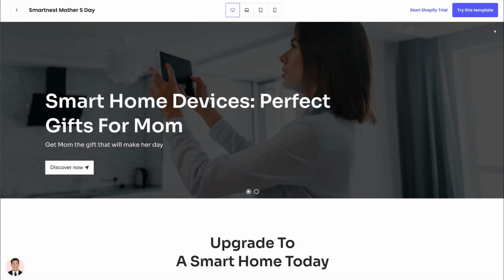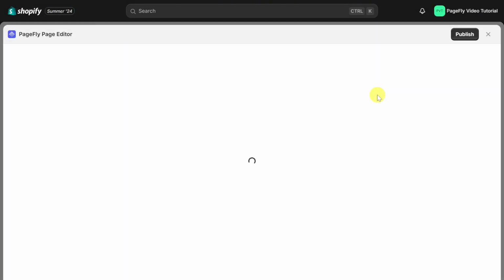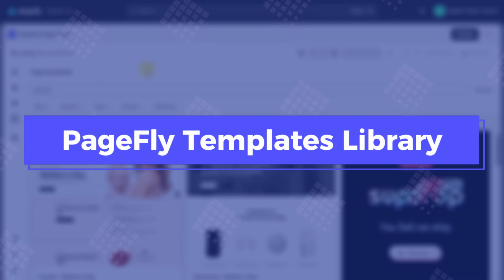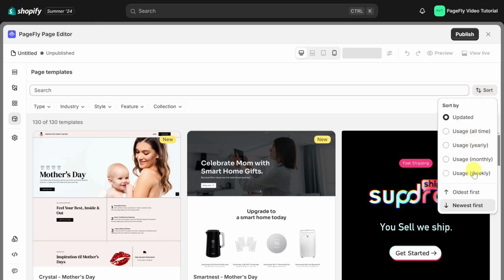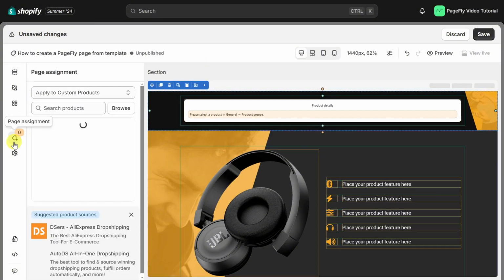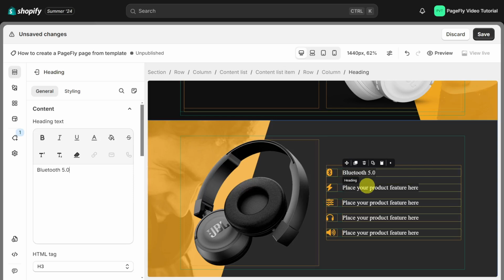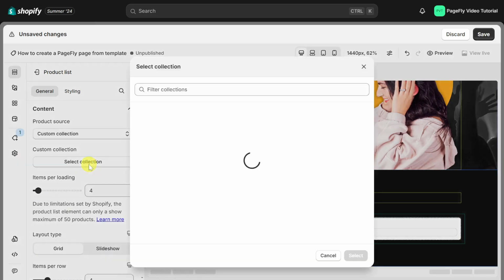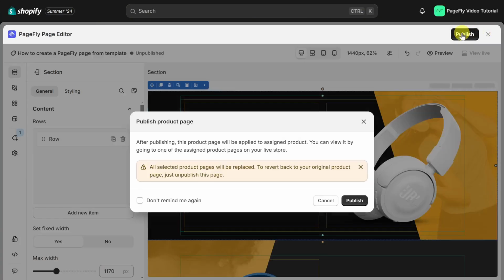PageFly Shopify Templates | How to Use Templates To Create Shopify Pages (Legacy Editor)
In this PageFly tutorial, we will show you how to use PageFly templates to create high-converting Shopify pages. PageFly makes it easy to create beautiful and professional-looking pages for your Shopify store.

PageFly comes with 120+ templates in a huge variety, including homepages, landing pages, product pages, blog pages, and more that you can easily adapt to fit your needs.

Watch now for more valuable content and transform your Shopify pages with PageFly!

OUTLINE
00:00 Intro
00:17 Access PageFly Templates
00:48 Configure PageFly Templates Library
01:29 Customize PageFly template
03:04 Outro

Email Marketing on Shopify with No Cost!
No Reviews Yet? Here’s How to Get Them Fast!
4 Episodes Every Small Business Needs for Shopify Growth!